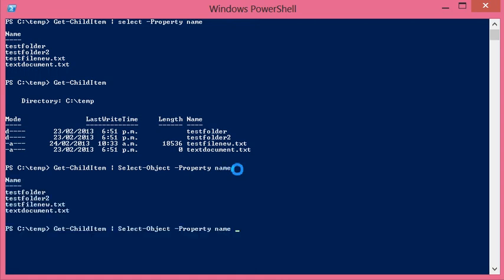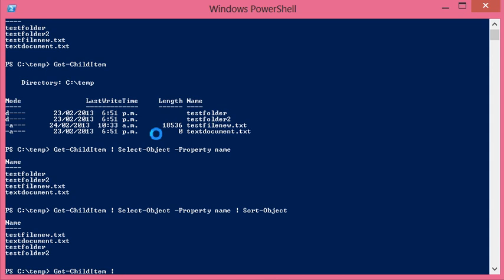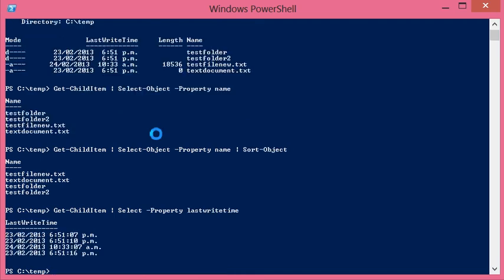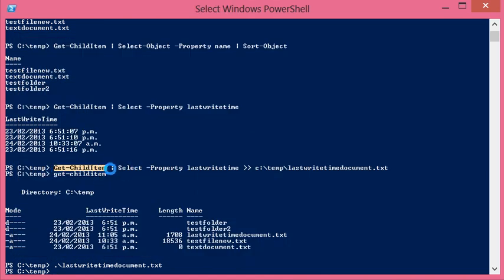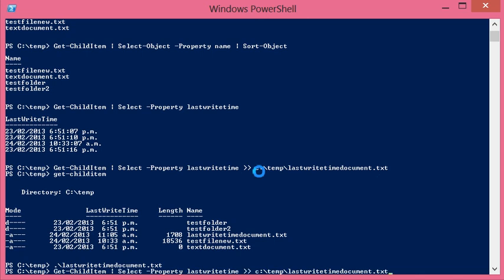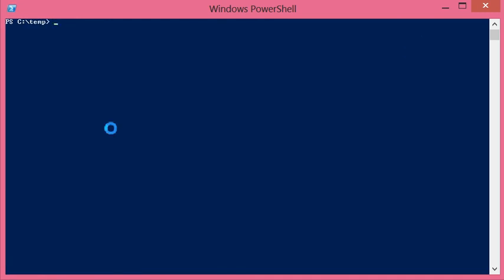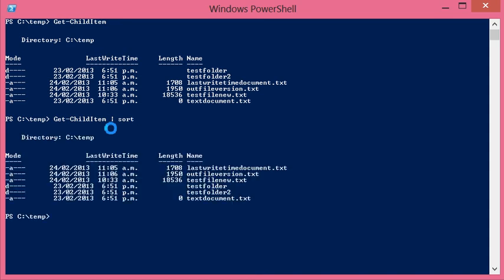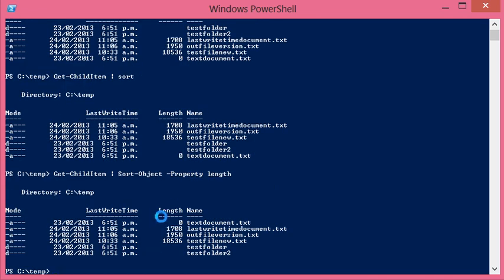Basics of Powershell P2 - The Pipeline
Introduction to the Powershell Pipeline